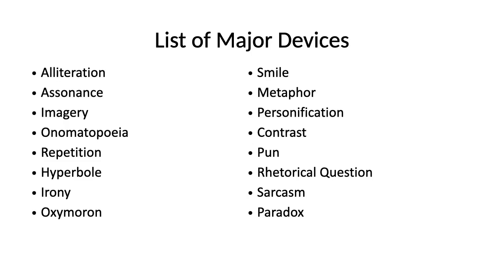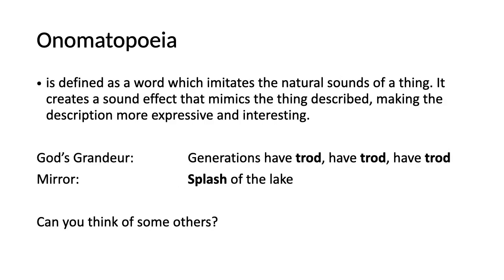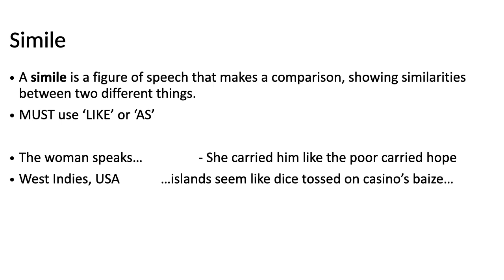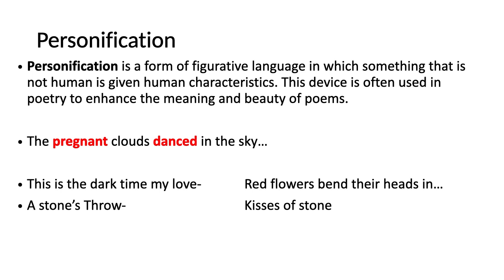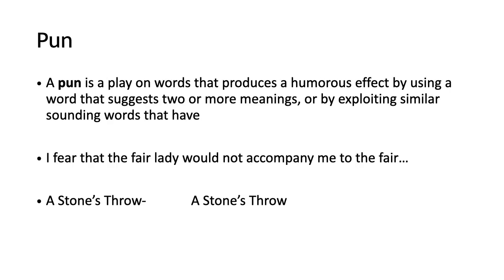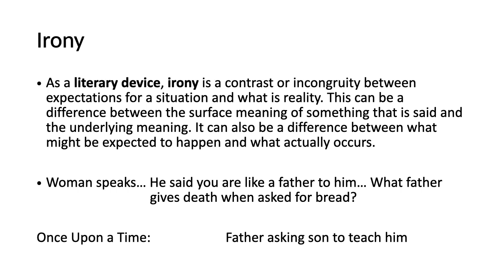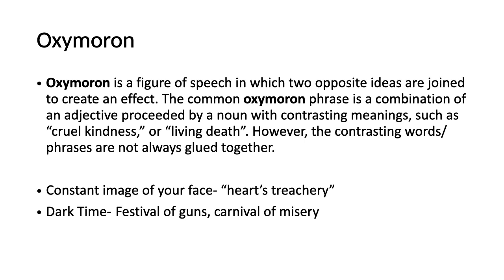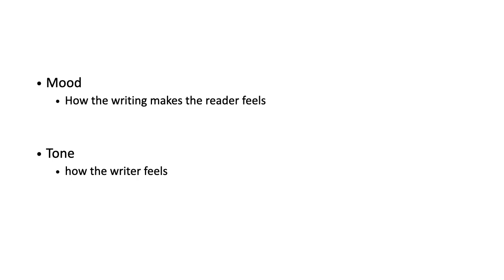Understanding Poetic Devices